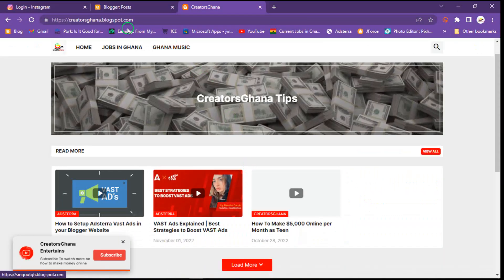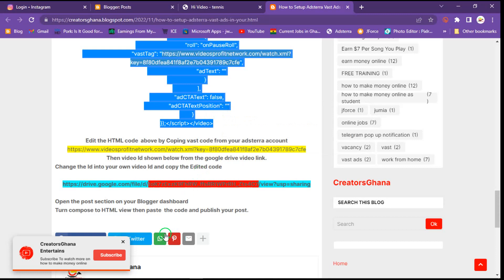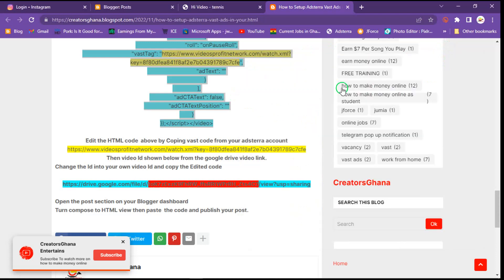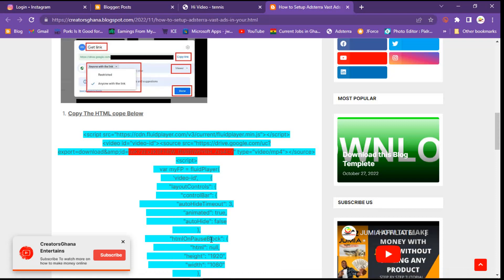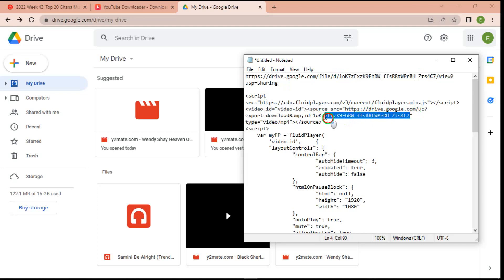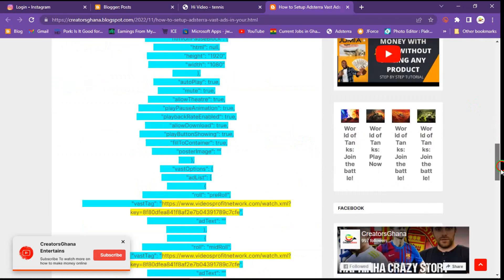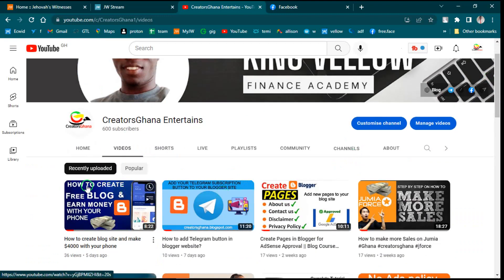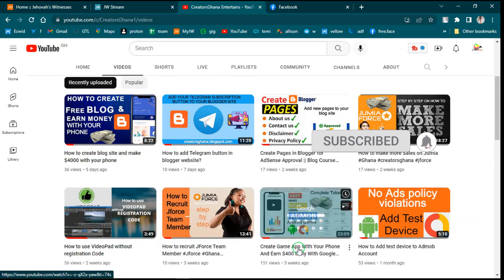Easy way to Setup Vast Adsterra ads on your blogger website & make $400 daily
Hello guys, In this video, I will walk you through how to set up Vast Adsterra ads on your blogger website.

adsterra ads setup
adsterra payment proof
adsterra review
adsterra direct link ads
adsterra ads setup in blogger
adsterra earning proof
adsterra
exoclicks
vast
vpaid
cpm
high cpm
adscence alternative
fluid player
blogger
blogspot
wordpress
earn money online
online z
ad setup
adscence